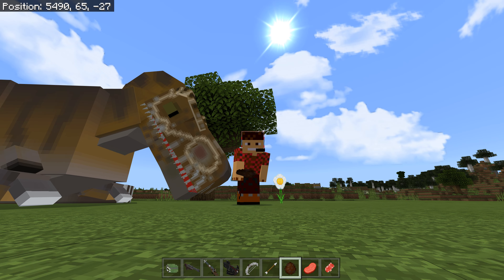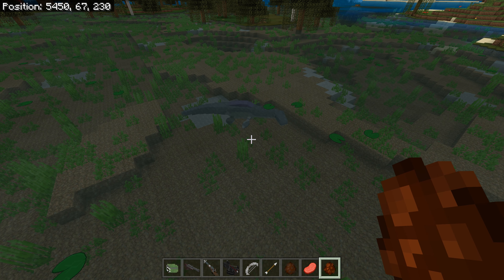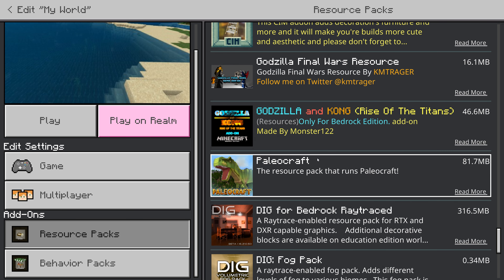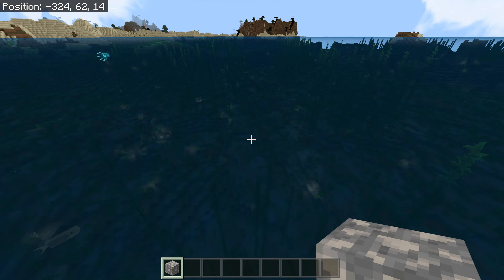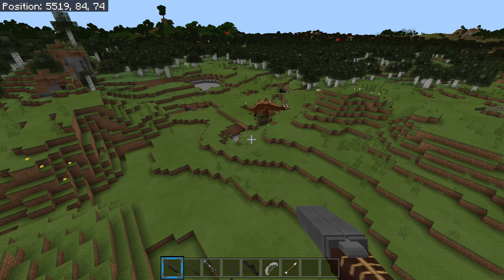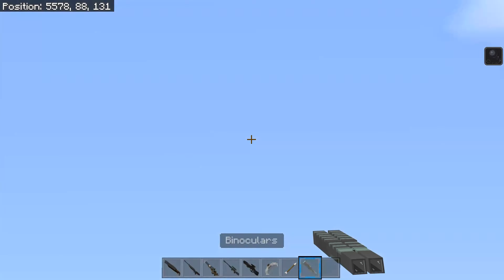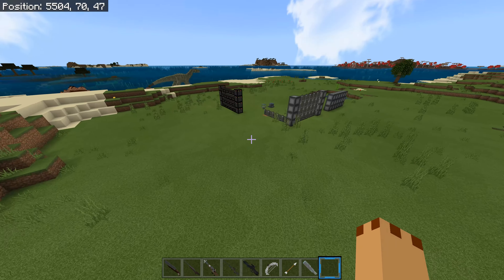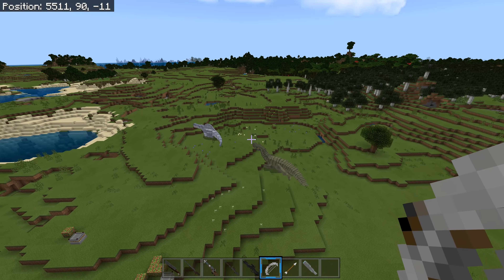Carnivores Dinosaur Survival Reborn Beta 2 Public Release Minecraft Bedrock PE Dinosaurs Ep459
We Look at the new Carnivores Dinosaur Survival RebornPublic Beta2 Addon Updated by  Carnivores Fan Dinoking2021 Dinosaur Fan Bad Omen and Hugo Yogurt

Welcome to the first dinosaur hunting tour in the world!
As This is just a recreation of Carnivores: Dinosaur hunt(2021)/Carnivores: Dinosaur hunter HD(ps3),and Carnivores: Dinosaur hunter Reborn(2014) and just finished what they started.

Dinosaurs
Imperobator(tameable)
Apatosaurus(tameable)
Spinosaurus(tameable)
Edaphosaurus(tameable)
Trex
Plesiosauru
Ceratosaurus

Updates
Here's the changelog
==New Content==
- Added Stegosaurus
- Added one new variant to the Edaphosaurus
- Added baby textures to all(except for plesiosaurus) dinosaurs
- Added raw/cooked flesh
- Added flesh/meat block better used for making carnivores grow faster than any other meat
- Added 3D models to the weapons and binoculars
- Added "Scope"
- Added Reinforced Wall Lite Slab
- Added Ceratosaurus
- Added D.H.C Sniper Rifle
- Added charging animations to the Edaphosaurus,Tyrannosaurus, and Spinosaurus
- Added a female variant to the Imperobator

==Changes==
- Nerfed the c1 dyno slayer rifle's cooldown speed
- All walk animations now have proper footstep sounds that syncs with the walk animation and new tail movement
- Removed the space ship because it will get a redesign
- Made the imperobator's roar at target sound effect has been edited where it's growls can be heard way more easily
- The meat(the one that the carnivore lure creatures) have less hp
- Reverted both KT Bow and D.H X-Bow to not have a bow/xbow/crossbow animation to feel less clunky to use
- Added durability values to both KT Bow and D.H.C X-Bow M.2
- Slightly buffed the x-bow's projectile speed
- Changed the Xbow's recipes to have the scope with it
- The Imperobator now has a second idle animation that plays randomly to a fully grown imperobator(tamed and wild)
- Edited the t-rex's death animation
- Re-animated the T-rex's walk animation
- Switched Vanilla Experience's place with Fossil Hunter places when you apply this mod
- Added Dinosaur Fan,Bad Omen, and Hugo Yogurt to the credits as they helped me with this add-on
- Changed the fossil ore's spawn rate from Y: 42 to Y: 48(this will only apply if you make a new world)
- Slightly changed the reinforced wall(lite)'s recipes
- Updated the Reinforced Wall Lite(top and bottom) textures
- Changed the t-rex's footstep sound effect to be more accurate to it's game counterpart
- Added sleeping sound effects to all dinosaurs

Rig Setup
Processor: AMD RYZEN 5900X
Graphics Card: MSI RTX 3080 X TRIO
CPU Cooler: Cooler Master Hyper 212 RGB Black Edition Cooling System